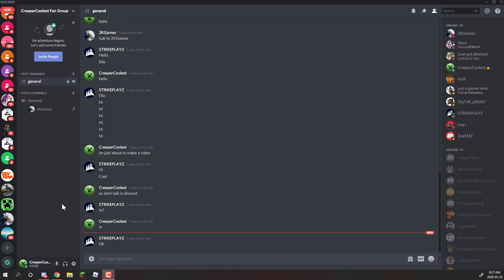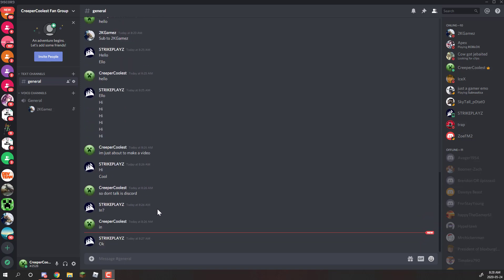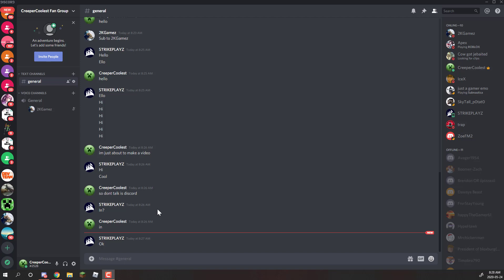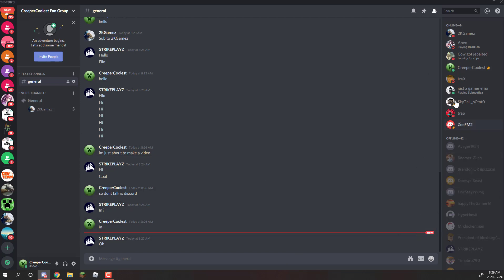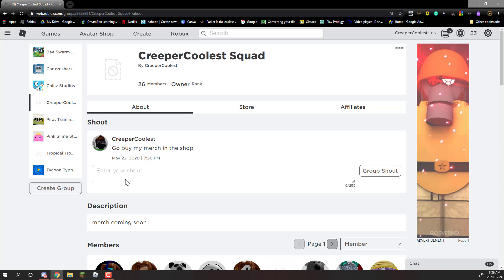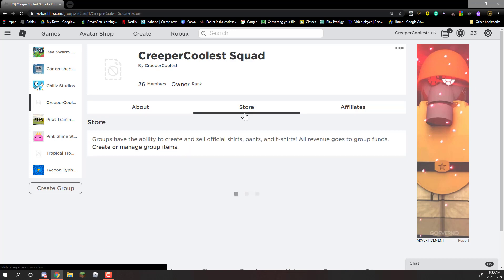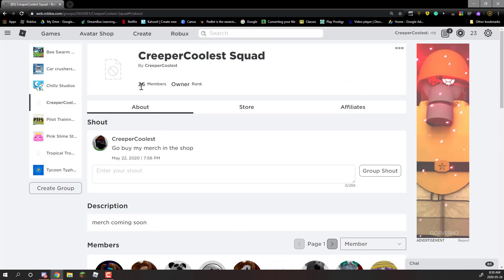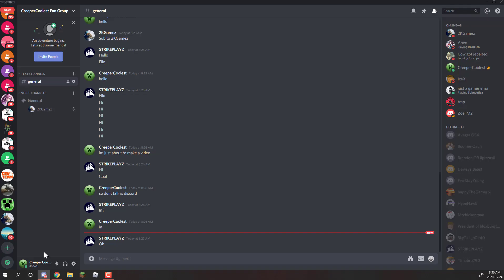How To Join My New Discord!